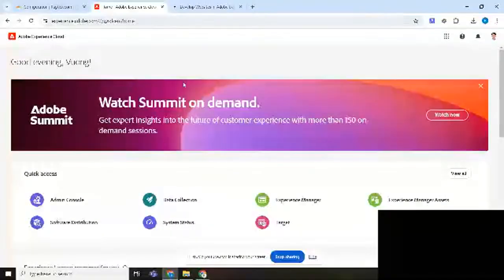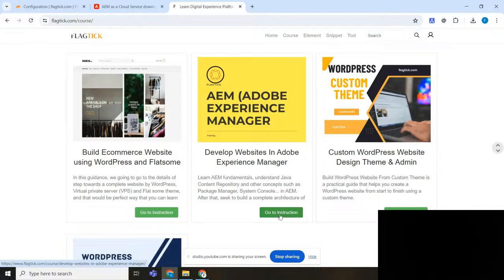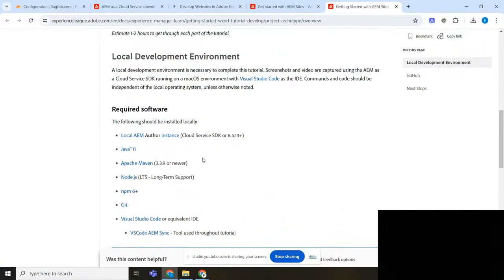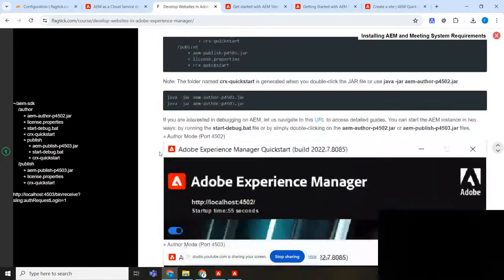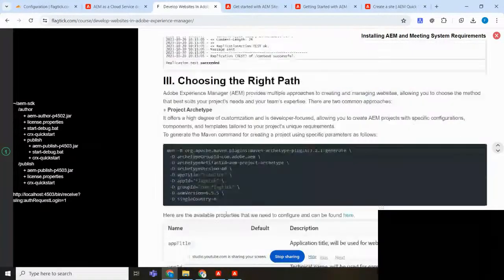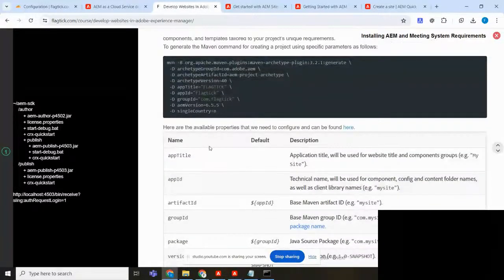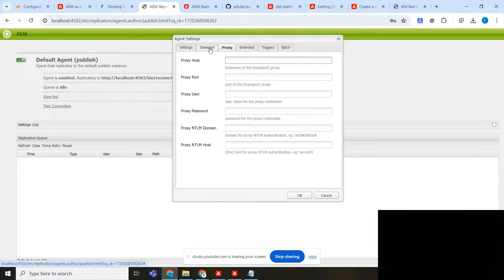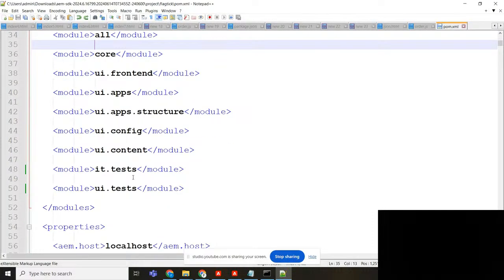Installing AEM and Meeting System Requirements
Set up Local AEM SDK for AEM: Download and install the AEM SDK to set up a local development environment. This includes configuring the AEM runtime and development tools for a seamless development experience.

Configuring Your Replication Agents: Set up and configure replication agents to manage content distribution between author and publish instances. Ensure the agents are properly configured for efficient content synchronization and delivery.

Choosing the Right Path: Determine the best practices and paths for your AEM project structure, content repository organization, and workflow processes to ensure optimal performance and maintainability.